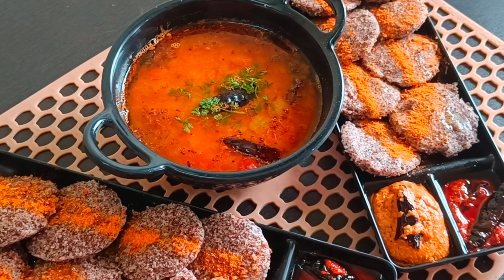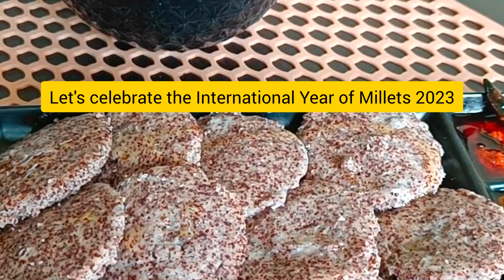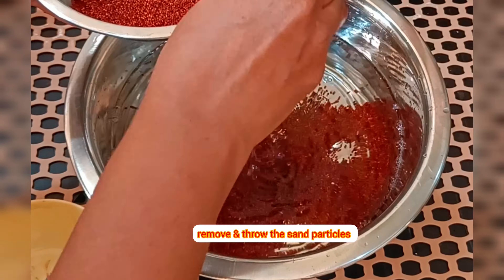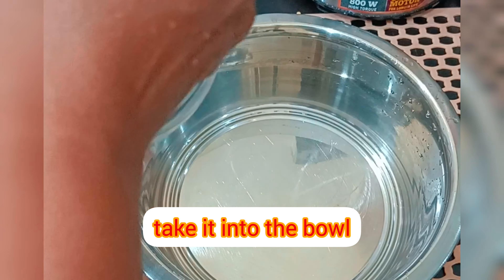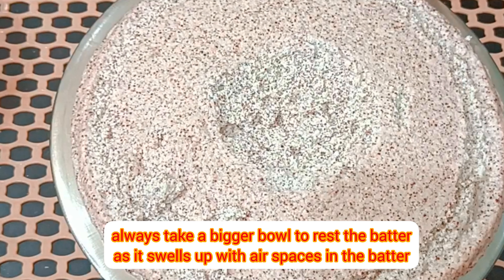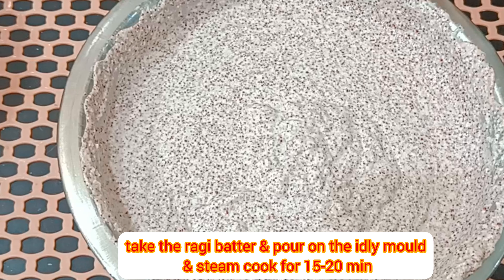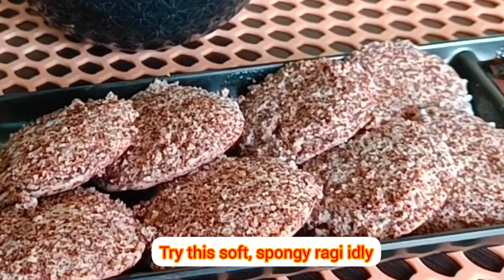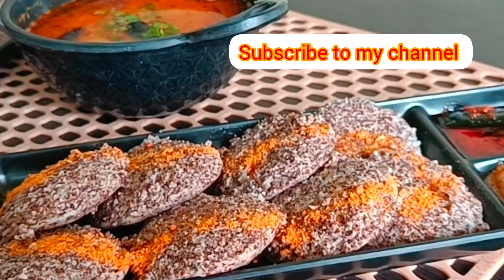Ragi idly/Finger Millets Recipe/ Millet Idly/ Music: MorningsMusician: Jeff Kaale